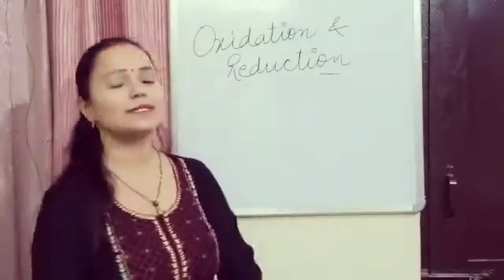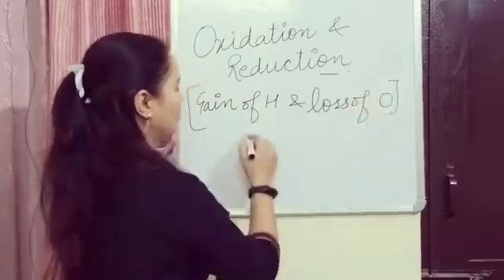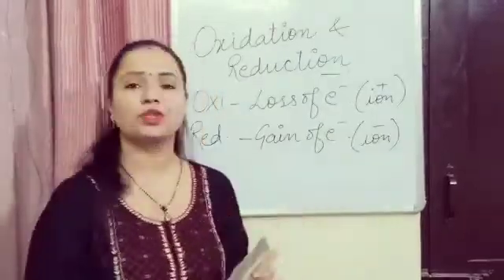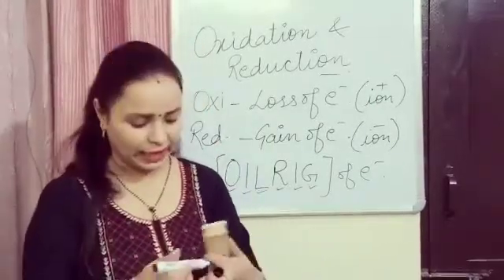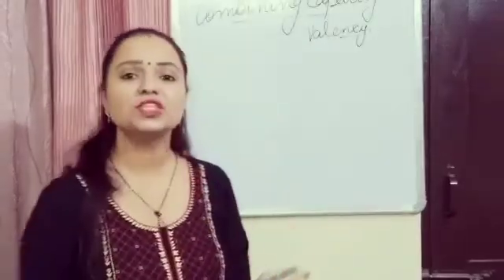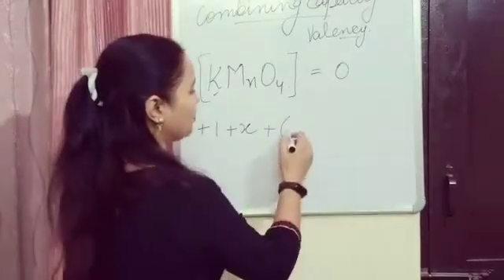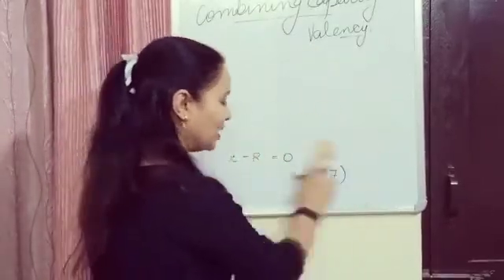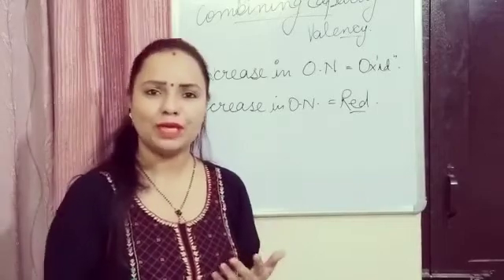*OXIDATION & REDUCTION for COMPETITION EXAMS.*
This video describes various definitions of oxidation and reduction, tricks to learn these definitions and method to calculate oxidation number.